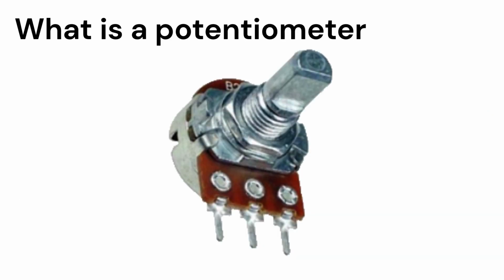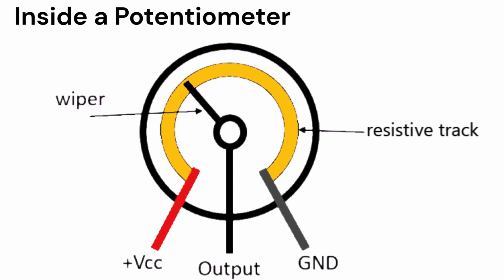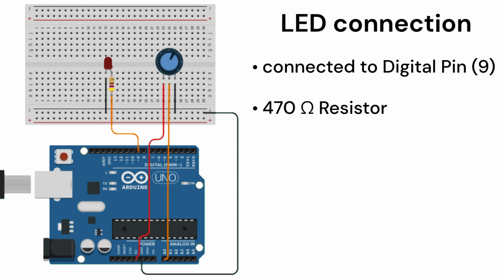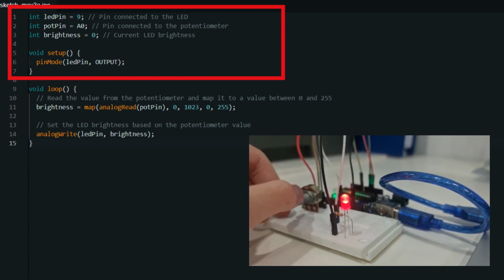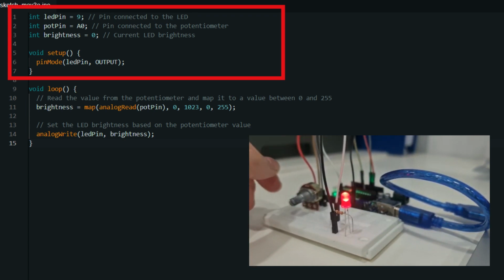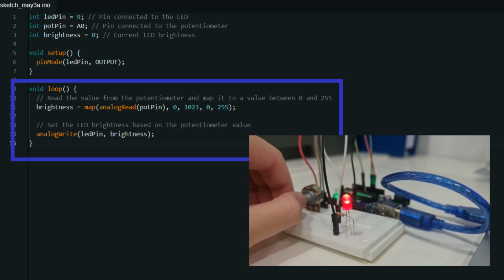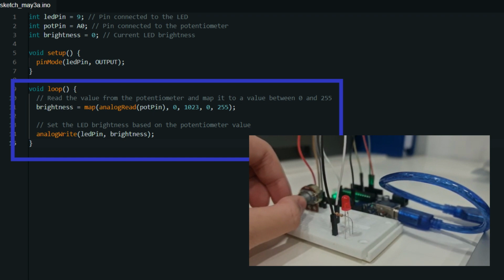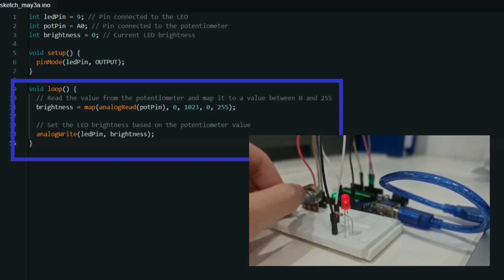How to use Potentiometer with Arduino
This bitesize video  demo how to  how to use Potentiometer with Arduino UNO

1. Recommended WSQ Arduino Courses
1. NICF - Embedded System Integration with Arduino Microcontroller

2. Recommended Arduino Courses